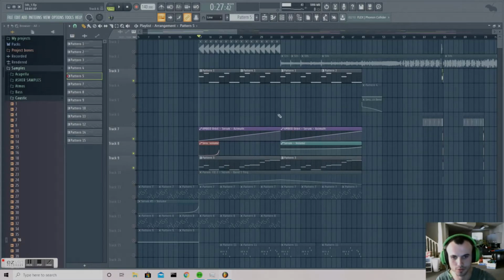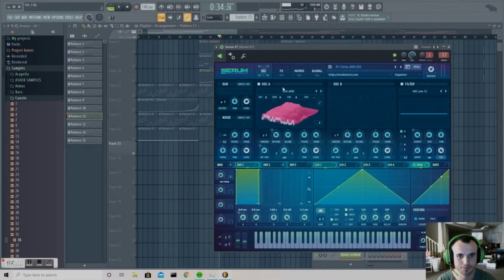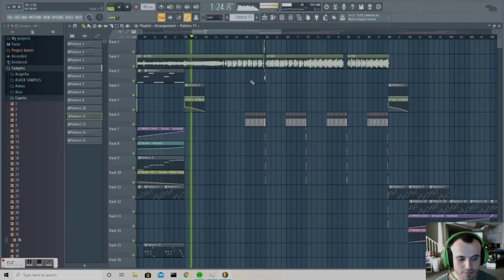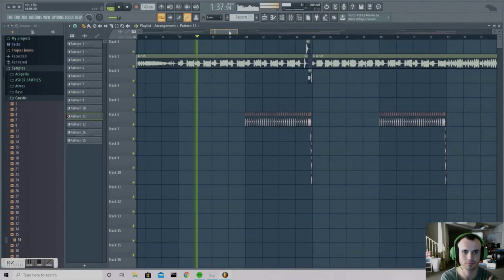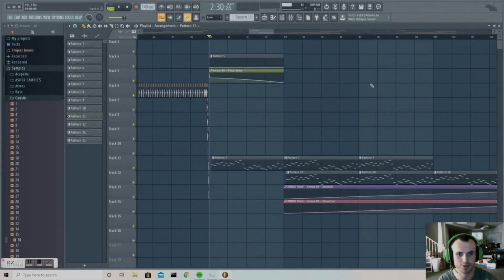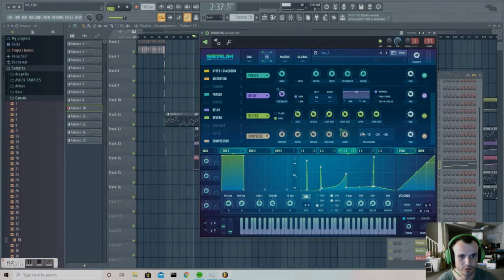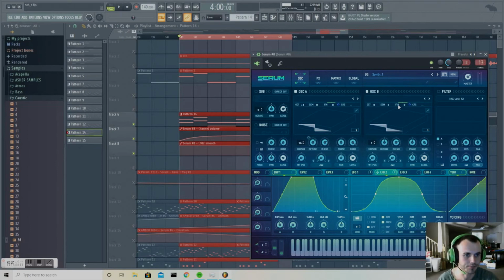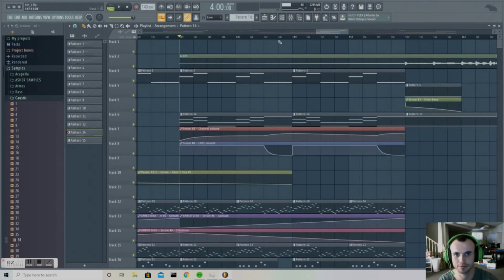Producing With Gnosis33 | "Dream Stream" | How To Make: Psychedelic Electronic Music | FL Studio 20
In today's episode we will be producing with Gnosis33 going over the making of his newly released track: "Dream Stream"